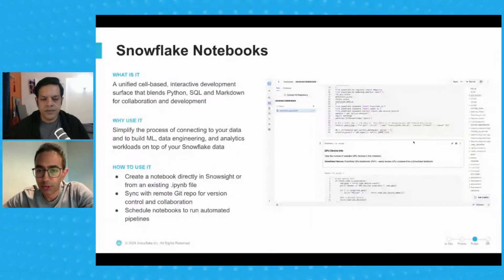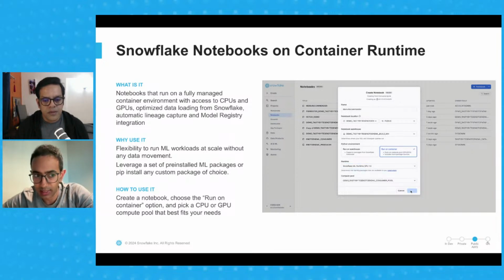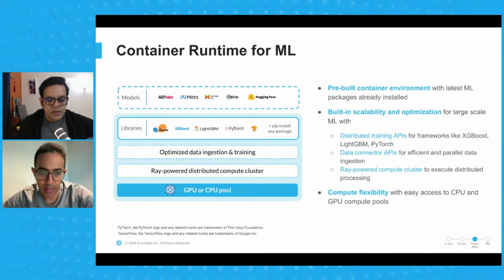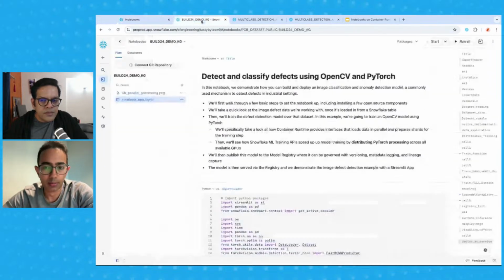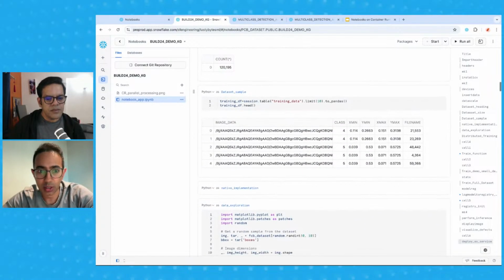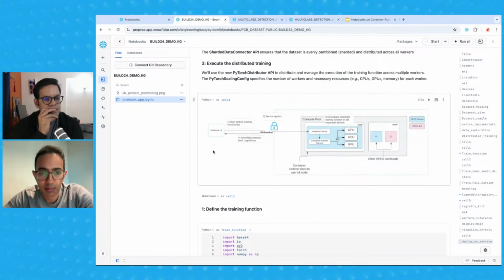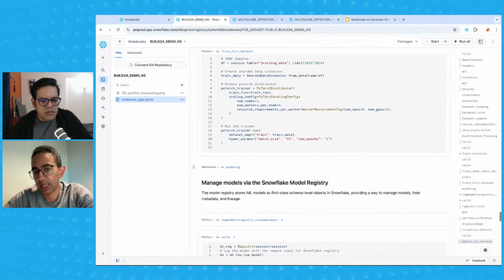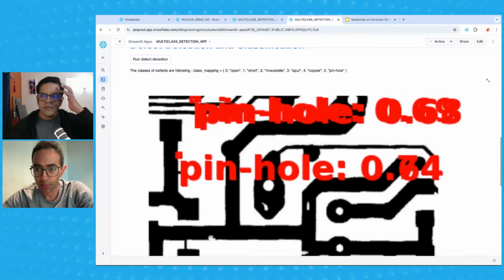[LIVE] Container Runtime and Performance Optimization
Join host Kamesh Sampath as he chats with Vinay Sridhar (Snowflake Senior Product Manager) to discuss performance optimization and run-time optimization for containers. We’ll showcase how you get everything setup into a notebook and use the packages you want to deploy and build an application.